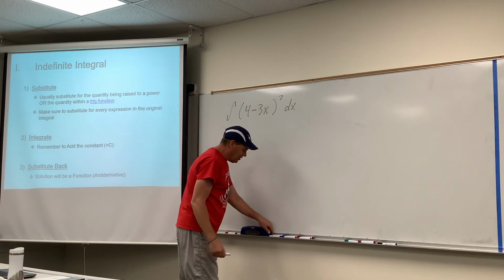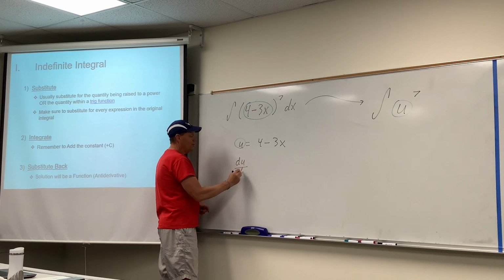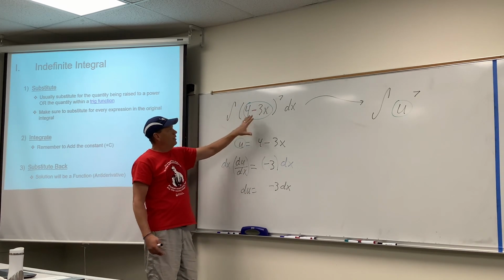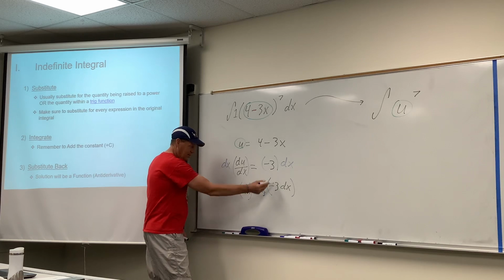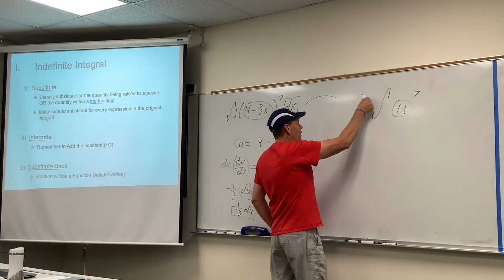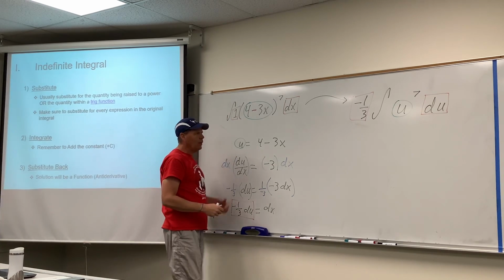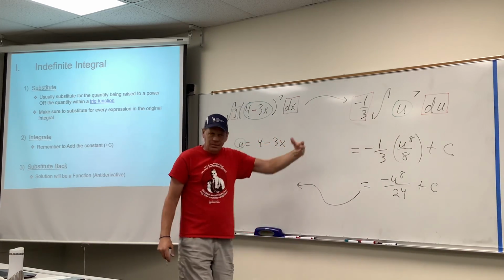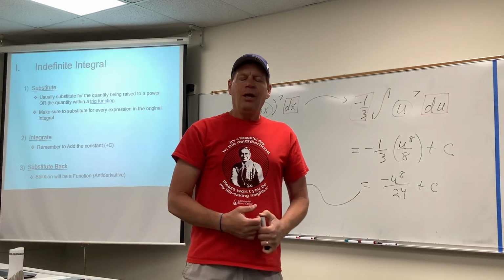Calculus - Integration by Substitution - Example